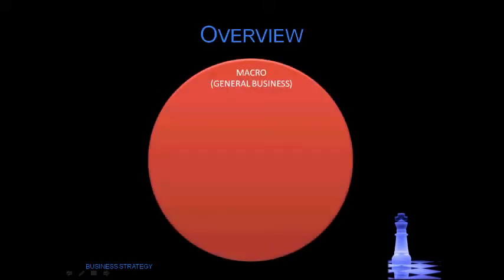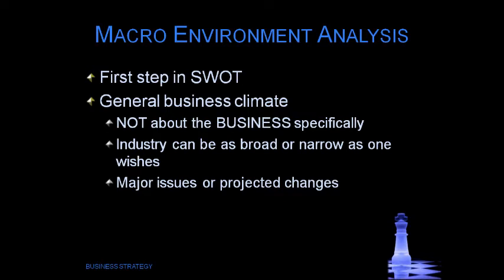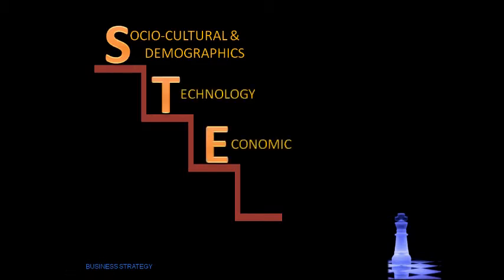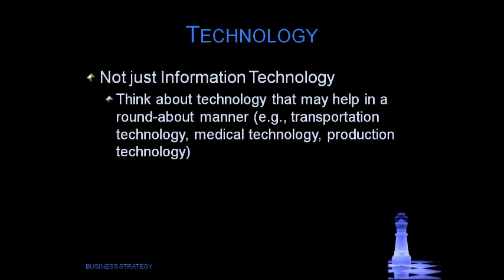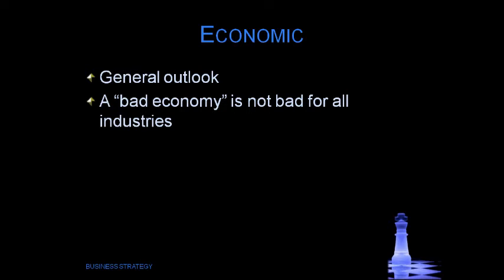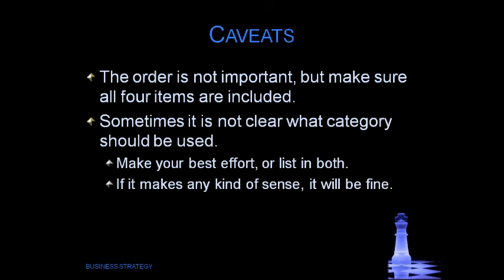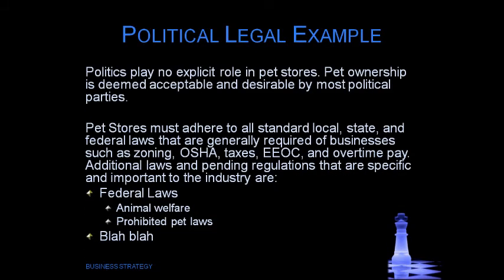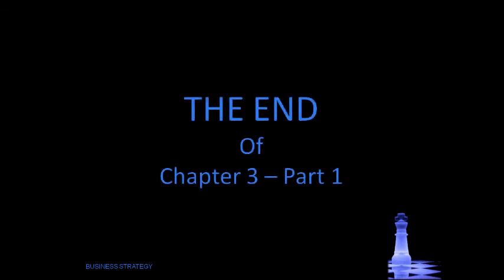Chapter 3 Part 1